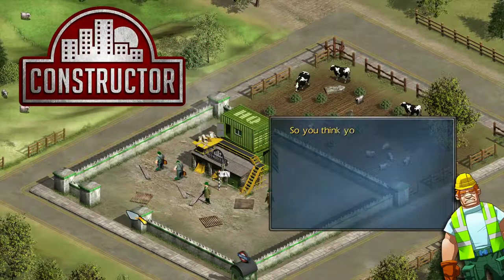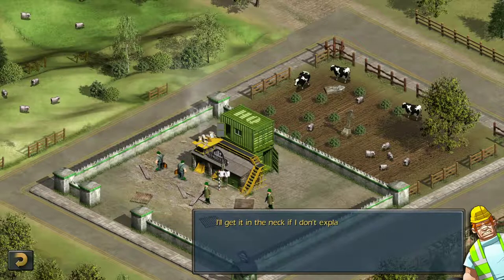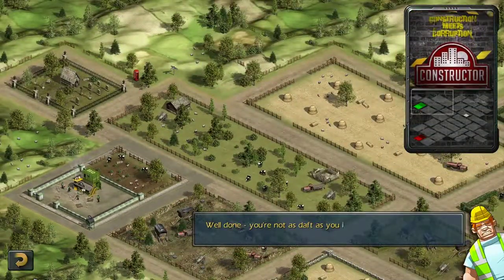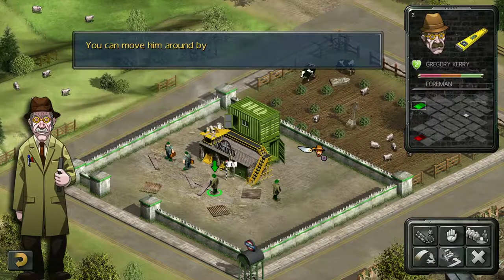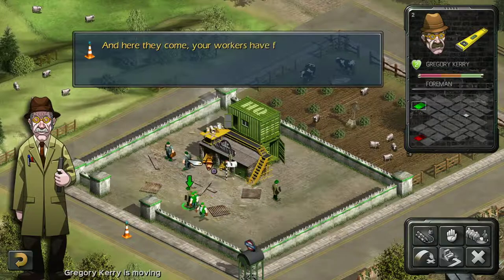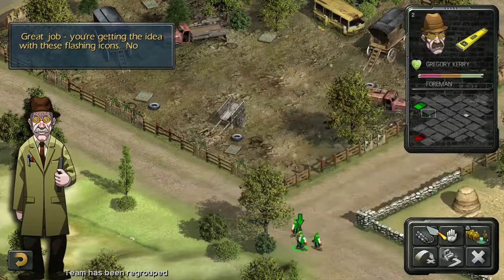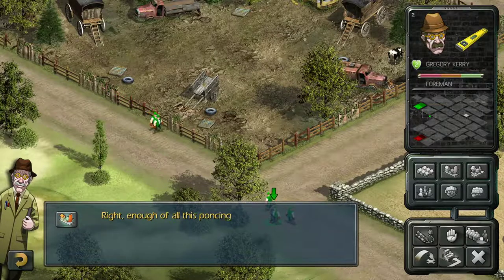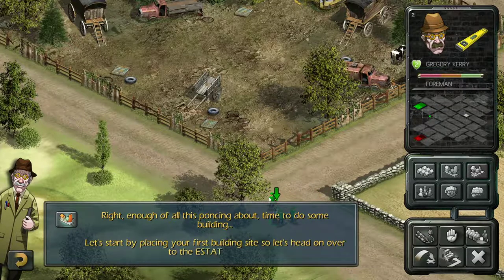[Constructor Demo] [PS4 PRO] [Первый запуск]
Description
This playable demo will give you a gentle introduction to the ‘dog eat dog’ world of property development that is Constructor.

1 player
Network Players 2-4
5GB minimum save size
Online Play (Optional)